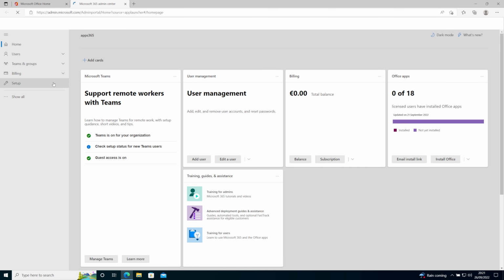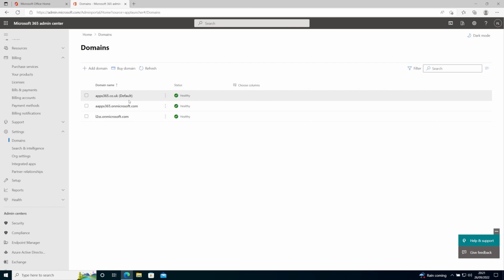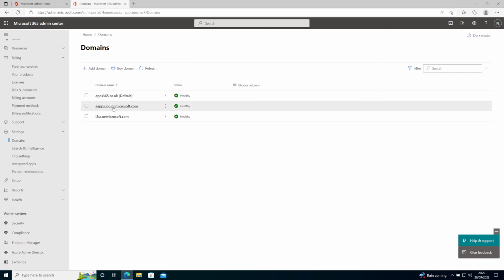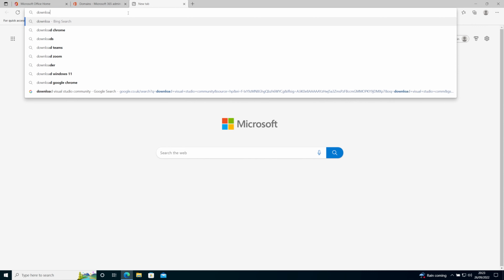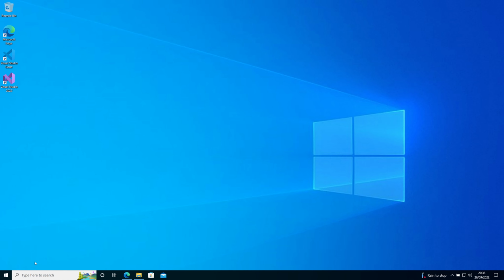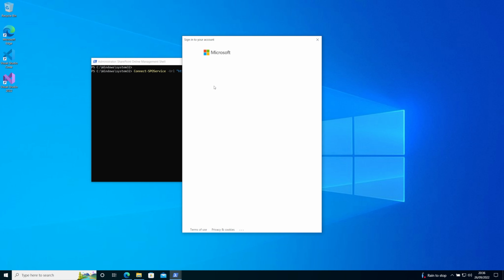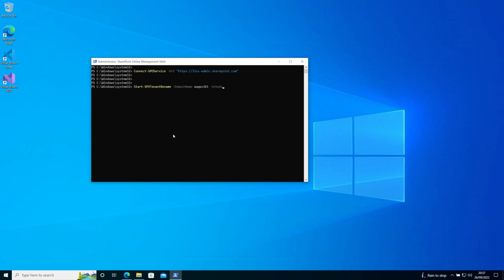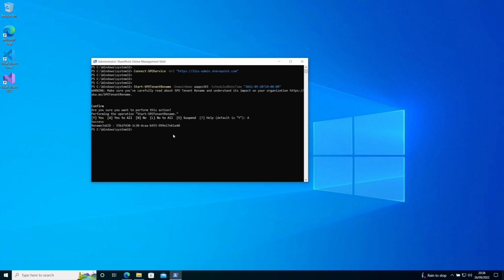How to change SharePoint Online tenant name Part 1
In this video we go through the process for changing your SharePoint domain name.